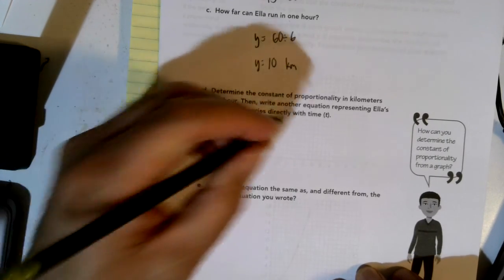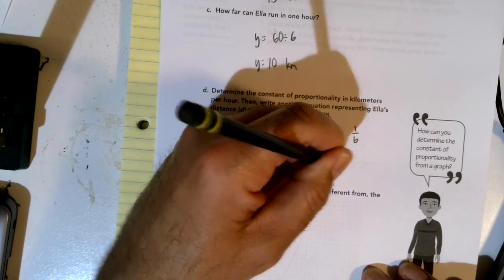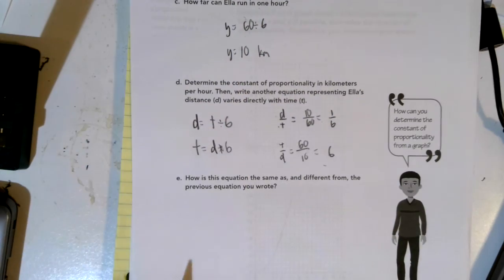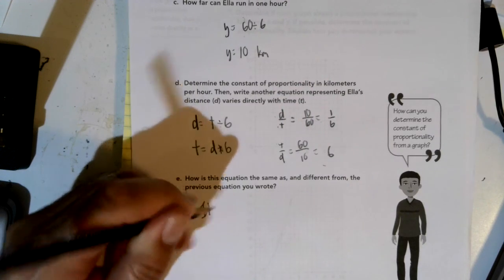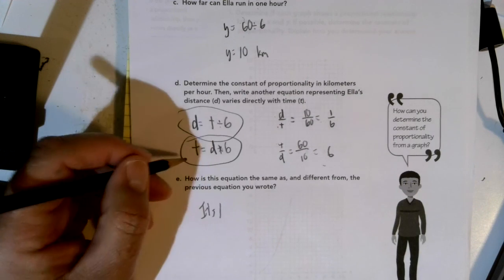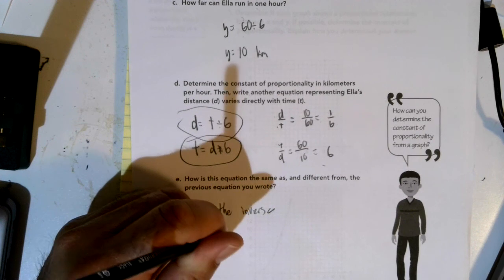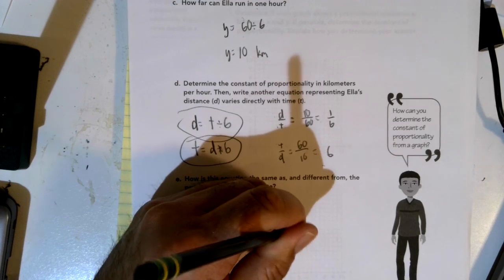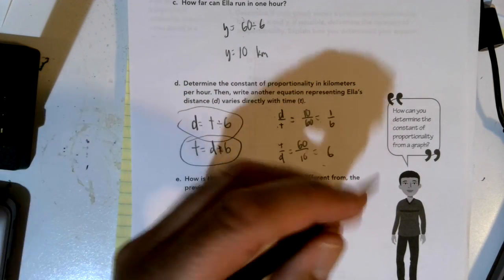Video 2 Tuesday May 19 Daily Assignment Activity 3.2 Answer Key